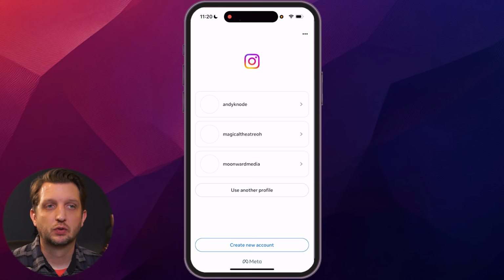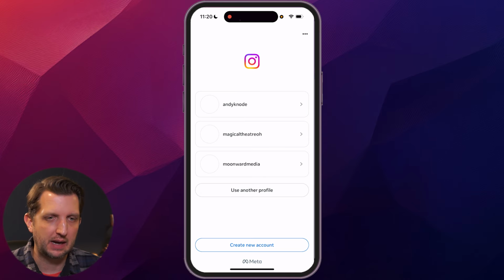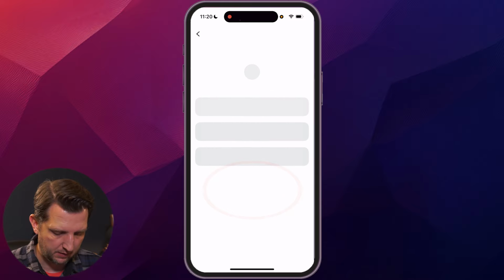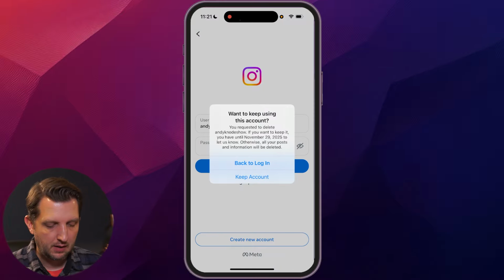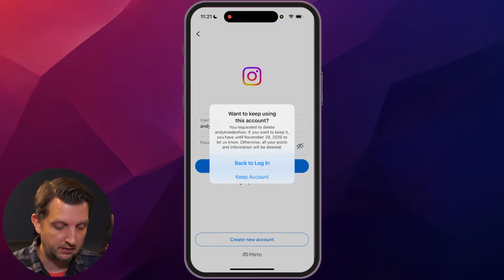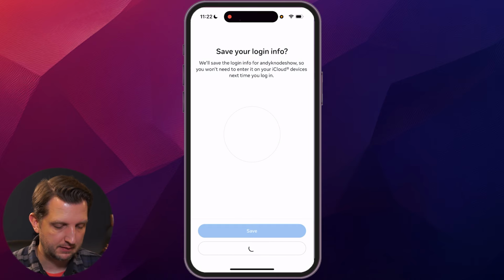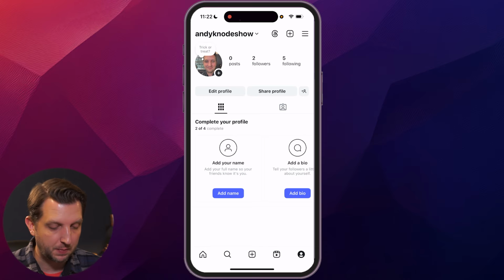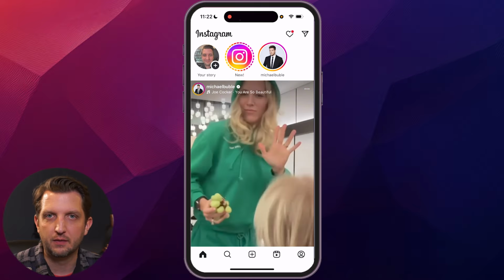How To Recover Deleted Instagram Account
This is my simple way to get back into a deleted Instagram account.

If you deleted your Instagram account in the last 30 days, you can still recover it. I walk through how I log back in using my username and password, click “keep account,” and get everything back. This works as long as it hasn’t been over 30 days. It’s a quick way to reactivate a deleted Instagram account and keep your stuff safe.